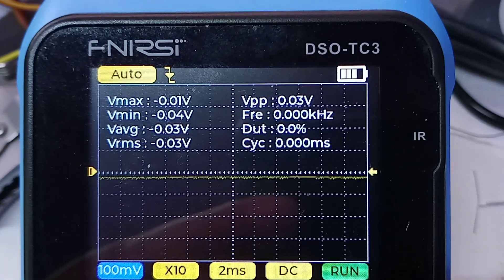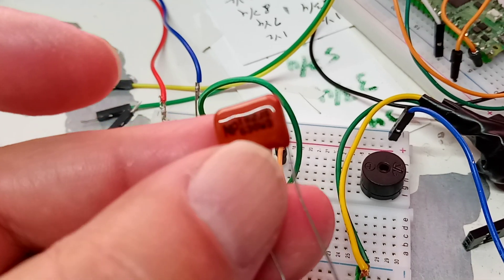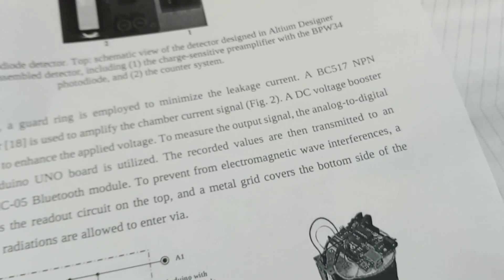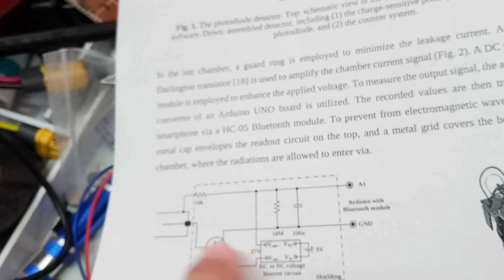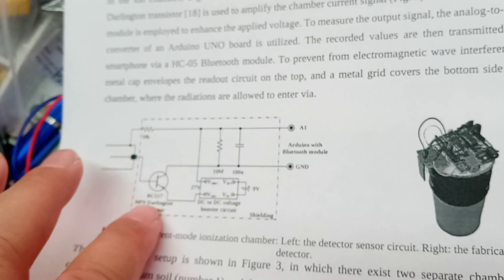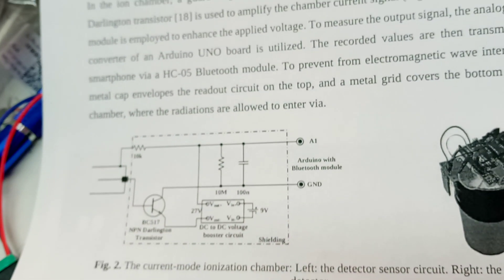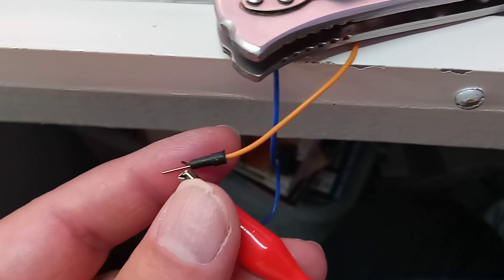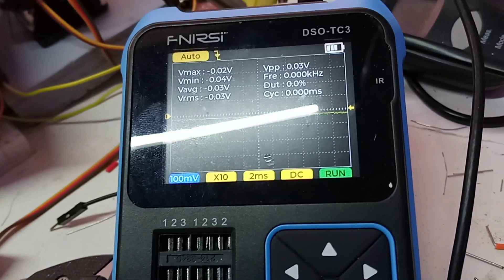A different circuit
After discovering the problems with the first circuit, I did a little research and found another circuit. Somebody else had already had the idea so rather than reinvent the wheel I copied their idea. There are a couple of changes but nothing that can't be worked out. This geiger counter will be very useful as a test object. A variant will be constructed that will join some of my future projects.